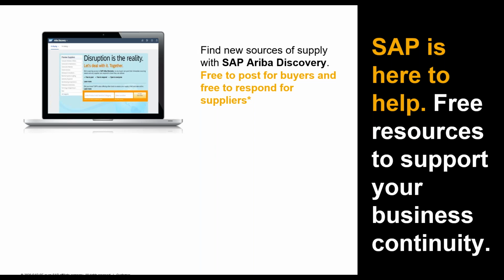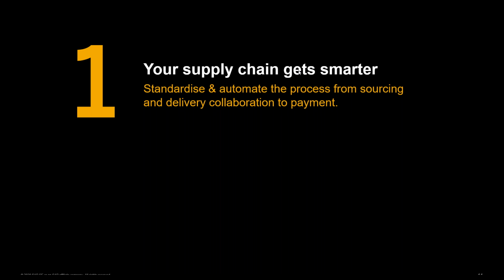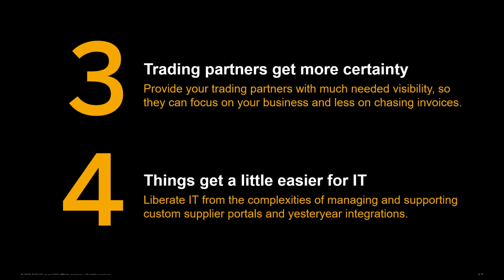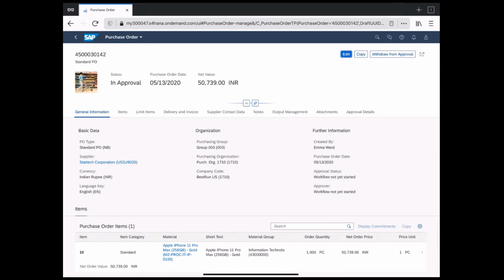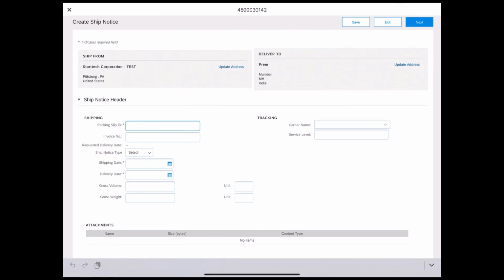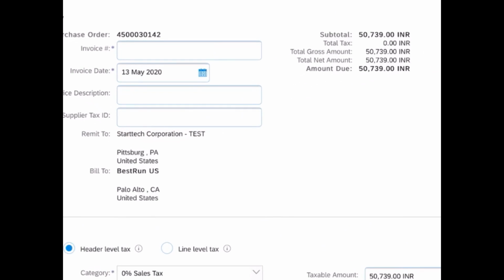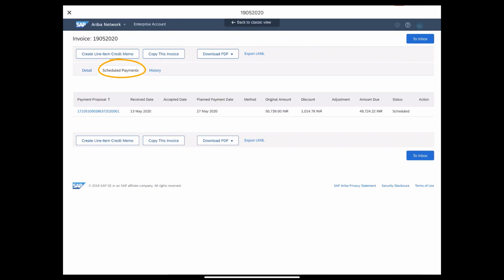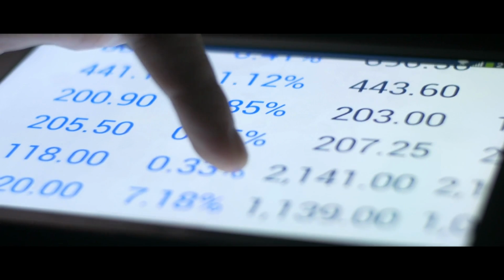Create Real Time Visibility Into Your Supply Chain at a Critical Time